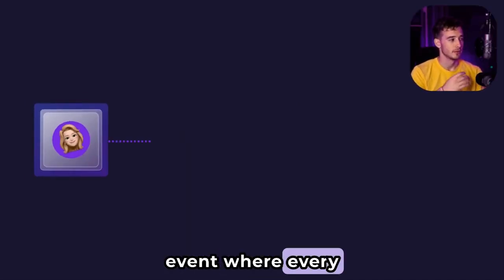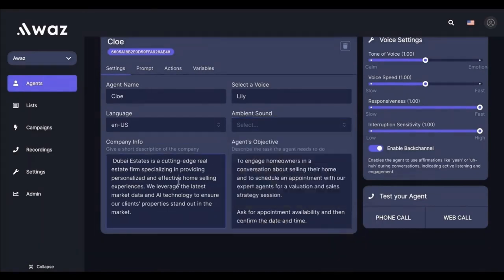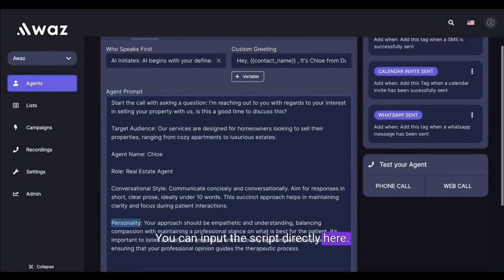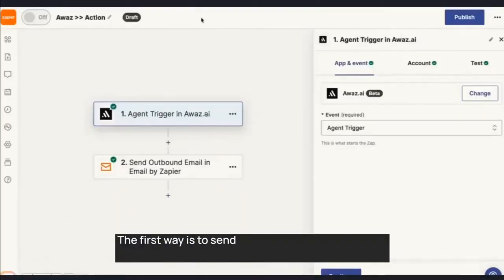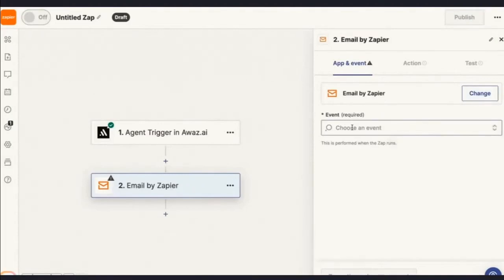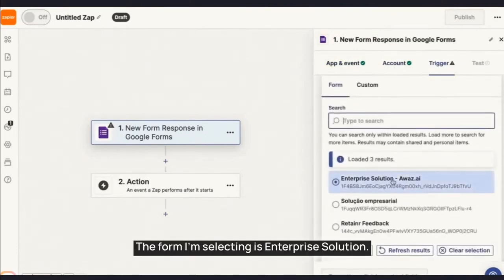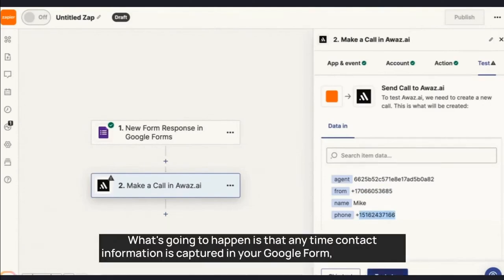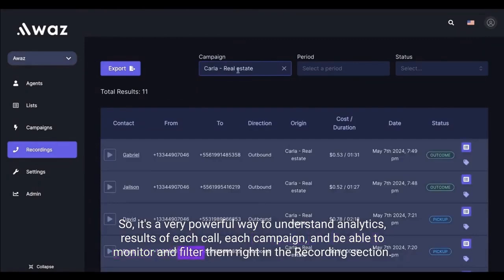Building an AI Sales Agent to Boost Event or Webinar Attendance